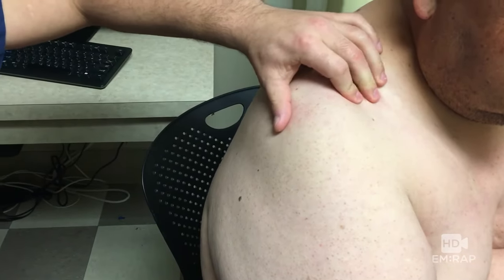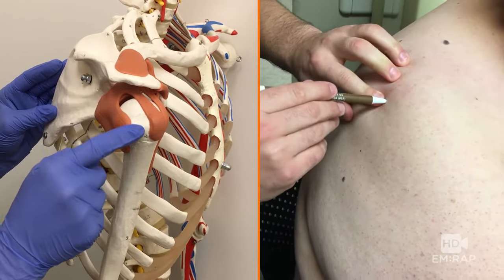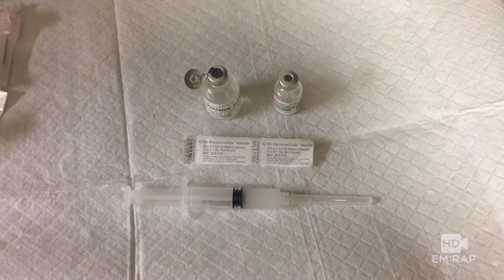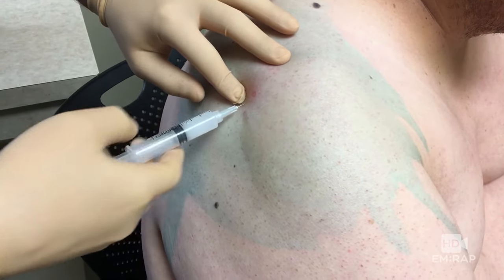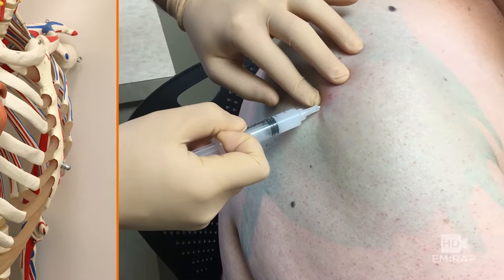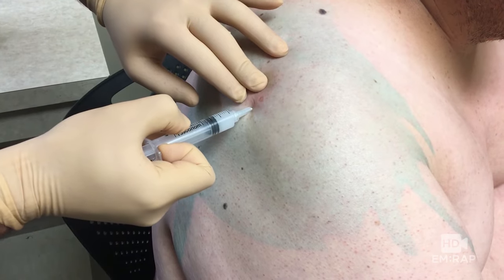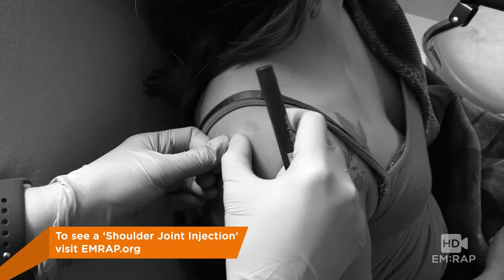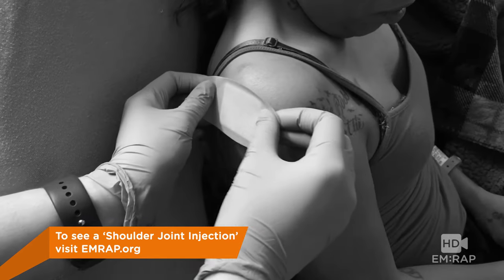Subacromial Bursa Injection for Impingement Syndrome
Dr. Jess Mason, presents a posterior technique for a subacromial bursa injection for shoulder impingement syndromes (for both calcific tendonitis and supraspinatous tendonitis). This procedure is very similar to a shoulder joint injection, so be sure to watch that video as well and pick the right one for your needs. Procedure performed by Dr. Jeremy Salsberg.